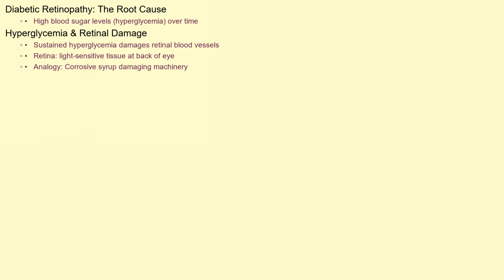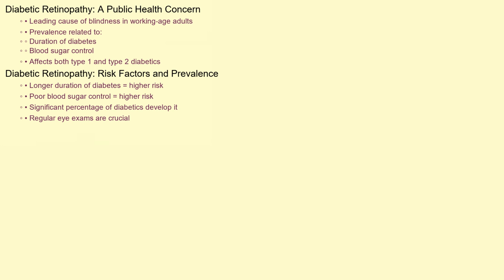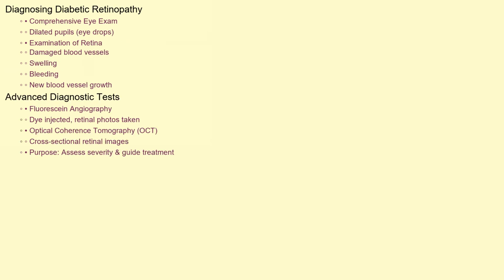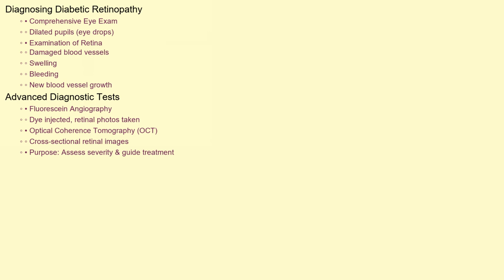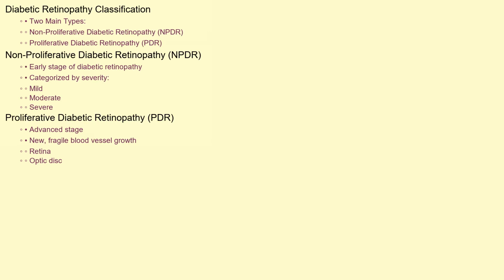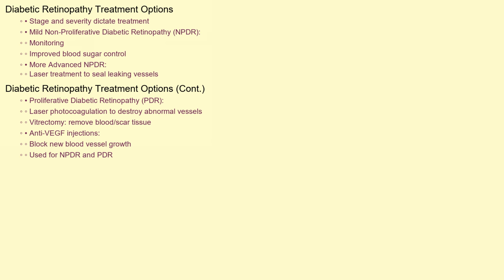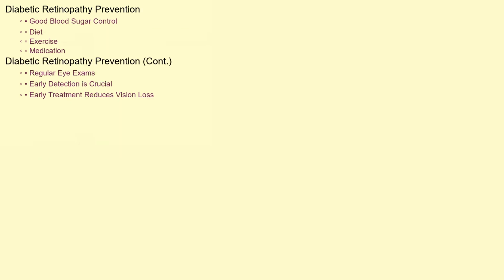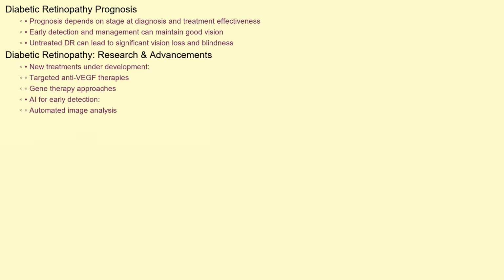Diabetic Retinopathy Explained Causes, Symptoms and Treatment, All Insights